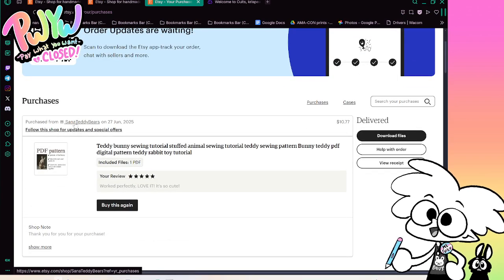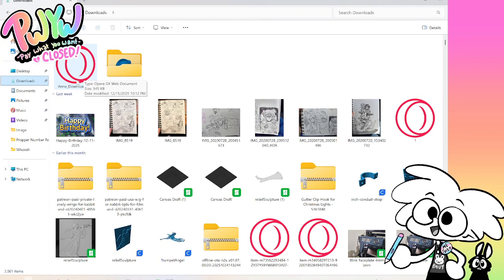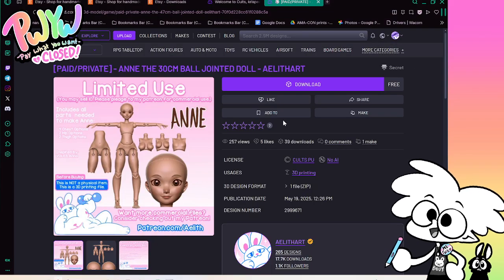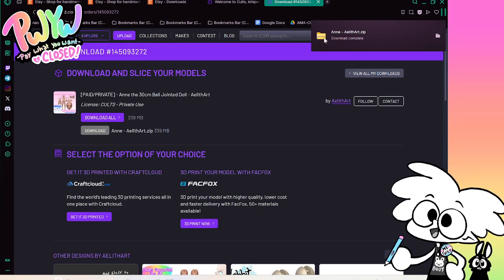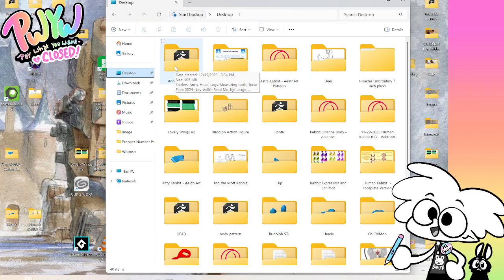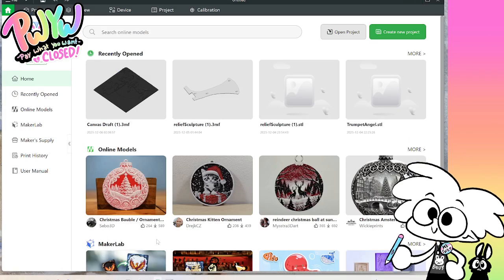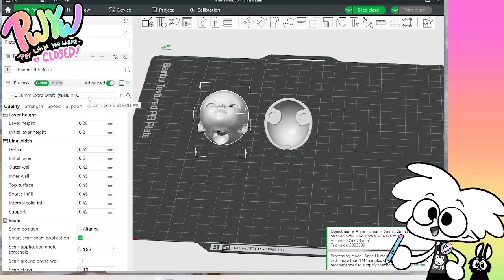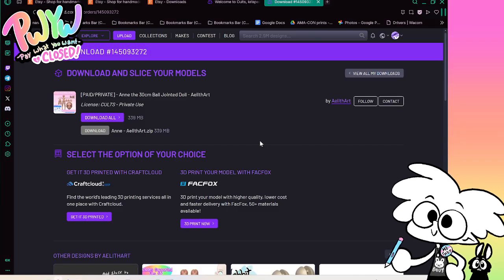How to download, extract, and open your .STL files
Here is a video tutorial on how to download open and extract your STL files from my shop! :)